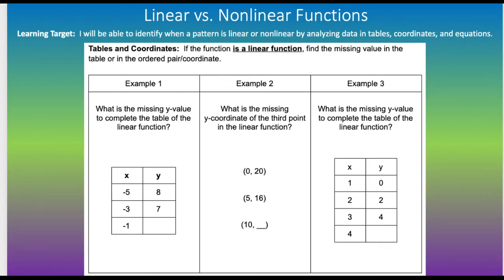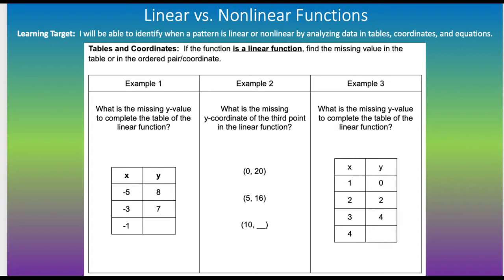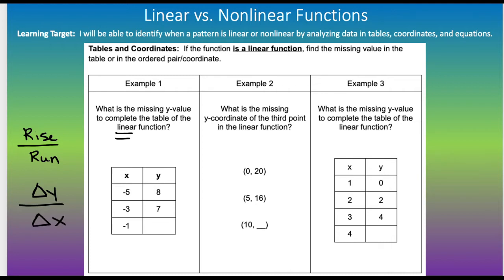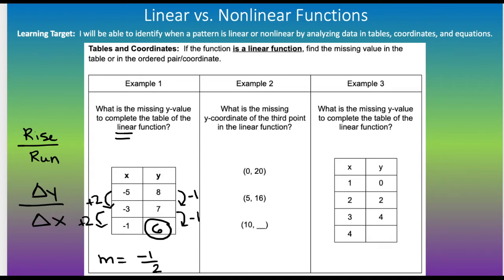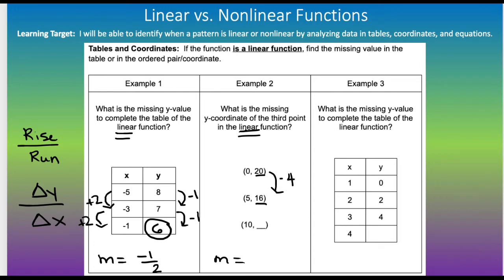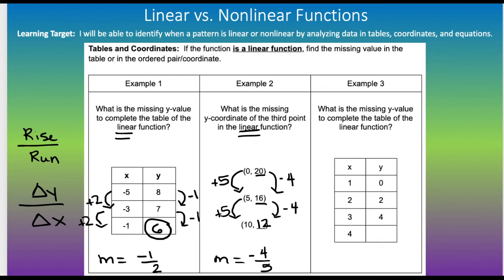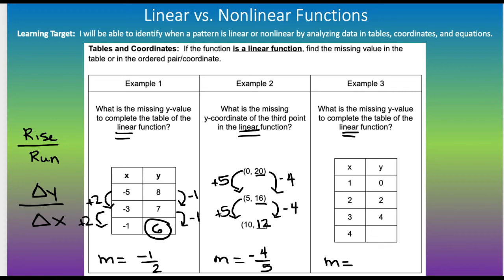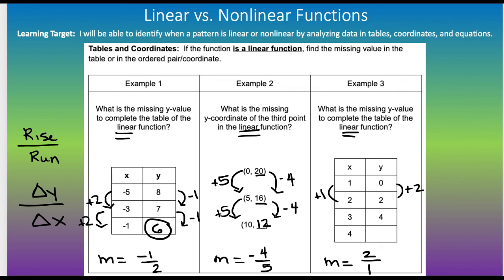Linear vs. Nonlinear: Tables, Coordinates, & Equations 3